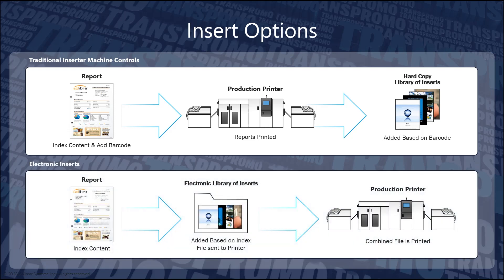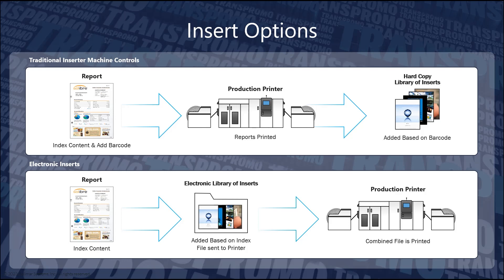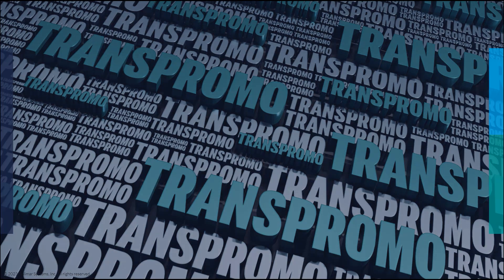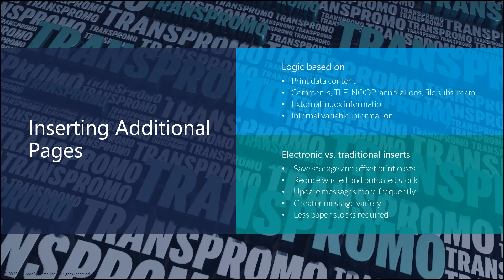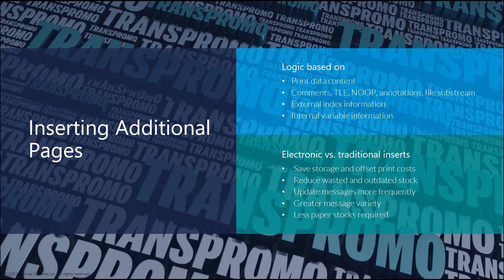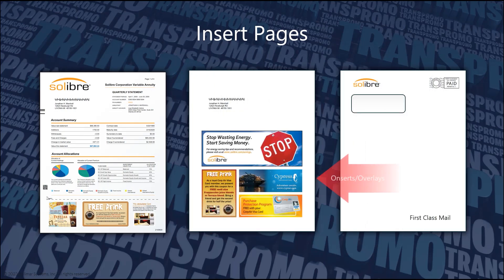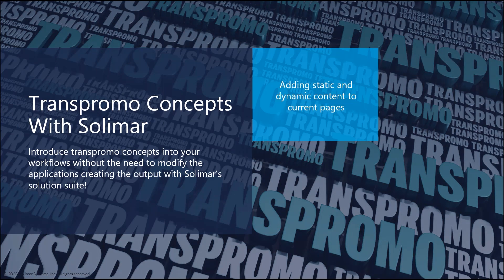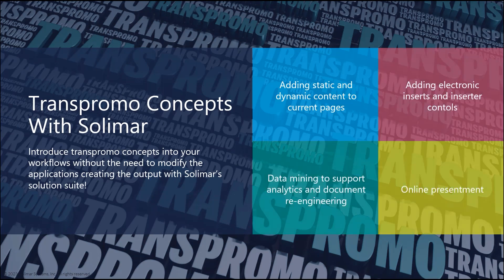Transpromo Part 3: Unlocking the Power of Transpromo: Enhancing Your Output With Additional Pages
Welcome back to the third installment of our series on Transpromo workflows, where we explore how Solimar Systems' solutions can help you bring your Transpromo initiatives to life. In this session, we'll delve into two methods for adding and controlling inserts within composed print data without requiring changes to your document composition or host-level applications.

Controlling Inserts: The Traditional Way
Our first method for controlling inserts involves adding inserter controls, such as barcodes and Optical Mark Recognition (OMR) marks, to the output. These controls facilitate traditional machine insertion. Based on information about each document or statement, the appropriate inserter controls are added to the output and subsequently printed. The inserter machinery then interprets these control marks and inserts the corresponding materials as needed.

Controlling Inserts: The Digital Way
The second method, more aligned with modern Transpromo workflows, involves adding electronic inserts to the data stream. These inserts are printed inline with the original data, and they're selected based on information obtained about each mailpiece. Electronic inserts offer greater flexibility. They can have different content on the front and back, and they can include additional information, either extracted from the print file or obtained from external sources.

To ensure compatibility with a range of output devices, different inserts can be added at runtime, including full-color or black-and-white inserts at various resolutions, all optimized for the target devices.

Tailoring Inserts to Your Needs
Controlling when a specific insert or barcode should be applied to the output provides extensive flexibility. This control can be based on information extracted from the print data, including metadata or comments, or obtained from external sources. For example, if credit card purchases trigger specific inserts, transaction data could be extracted to an external file. A process then calculates the best insert for each recipient, and this information is incorporated back into the processing rules and matched with the appropriate inserts.

Electronic Inserts: Benefits and Beyond
Using electronic inserts instead of traditional hardcopy inserts offers several advantages. First, it can reduce costs by eliminating the need to manage pre-printed physical inserts. Second, it allows real-time updates to the content of the inserts, enabling a wider variety of relevant information. Third, there is no limit to the number of bins, as with inserters, so there is no cap on the number of different electronic inserts that can be dynamically applied to the output.

The process can also include generating address pages when the output is intended for mailing in a flat format. These address pages can be generated on the fly, and they provide an excellent opportunity to introduce transpromo messages and advertising, maximizing the use of white space and improving the relevance and aesthetics of the output.

Mining Data with SOLindexer
To facilitate this process, Solimar offers SOLindexer, our primary data-mining tool that operates as a plug-in for Adobe Acrobat. This tool allows users to work with the formatted output and draw bounding boxes around the fields they wish to extract, which can then be used to control downstream Transpromo processing rules. For instance, based on a customer's frequent flyer status and total miles, various actions can be triggered during Rubika's processing.

Harnessing Metadata for Enhanced Control
In addition to working with printed content on the page, Solimar's workflow solutions also support indexing information that is not part of the printed output. This often refers to metadata, which can be handled through various methods, offering our customers a great deal of flexibility in controlling processing events within the workflow.

Unlock the Power of Rubika
Rubika is the go-to solution for enhancing your existing output. It's part of Solimar's Chemistry platform of workflow solutions, offering print file conversions, connectivity, document enhancement, online presentment, and archiving. While these products can work independently, they truly shine when combined, providing a comprehensive solution for your overall production print workflows.

We hope you found this session enlightening. We encourage you to explore our other sessions on how Solimar's solutions relate to Transpromo workflows. We look forward to hearing from you to discuss how we can assist you in achieving your Transpromo goals. Our mission is to exceed your expectations by delivering reliable solutions that align with the ever-evolving industry trends while providing exceptional customer service and robust technical support.